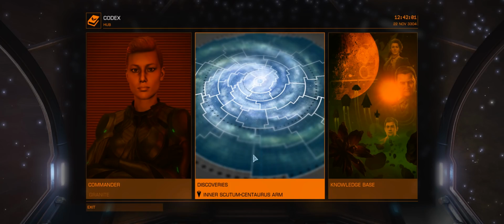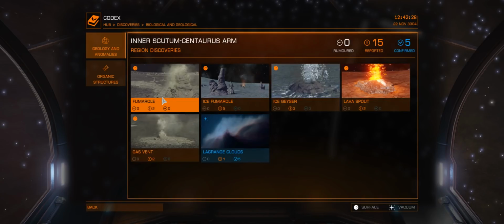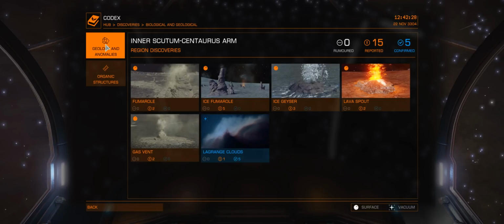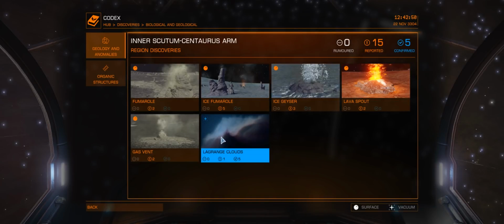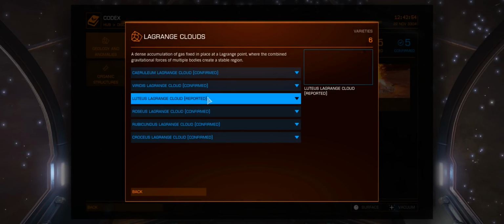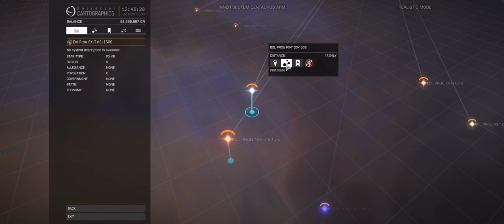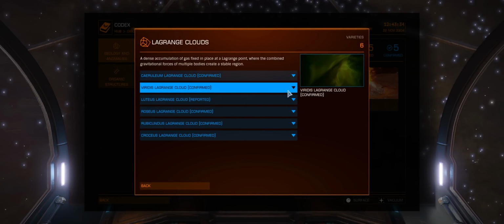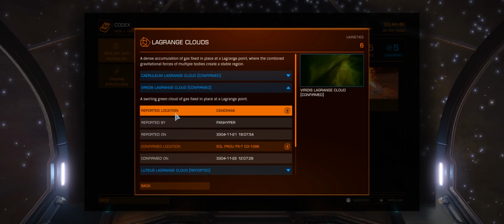Elite Dangerous - Amazing Clouds and Flying Space Jellyfish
I take a look at some strange space based alien life inside some stunning lagrange clouds.

Music
Skyburst 5 - Rannar Sillard
Skyburst 4 - Rannar Sillard